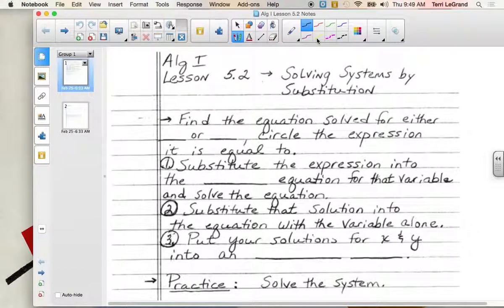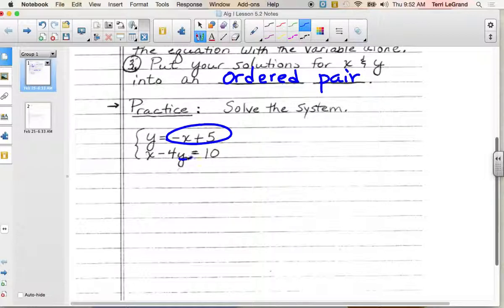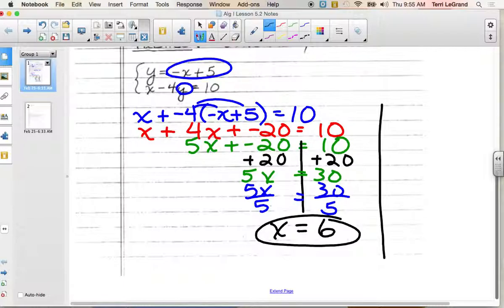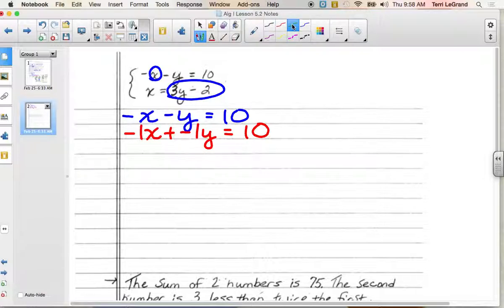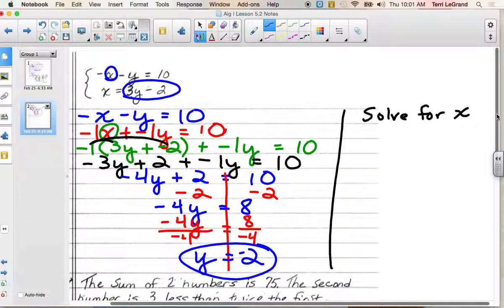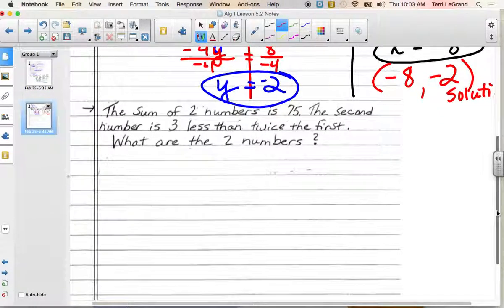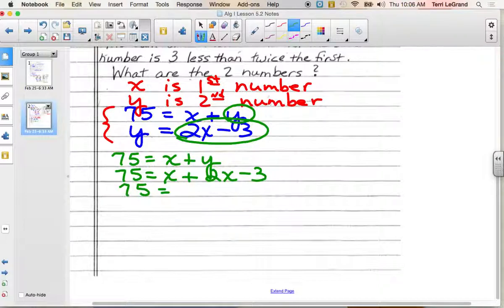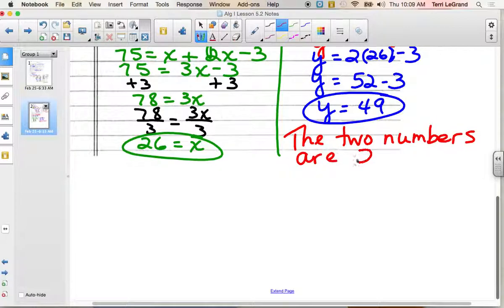Alg I Lesson 5.2 Notes Recording